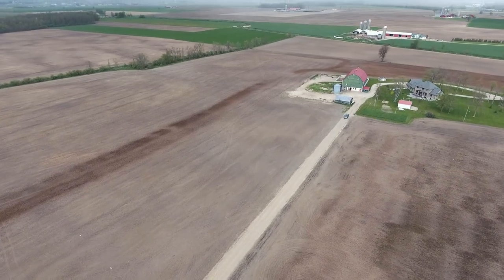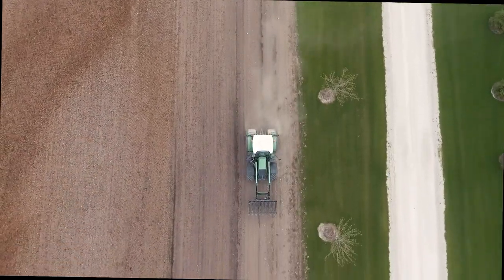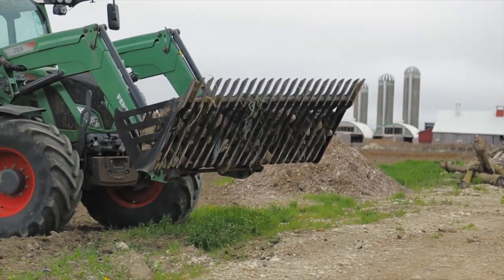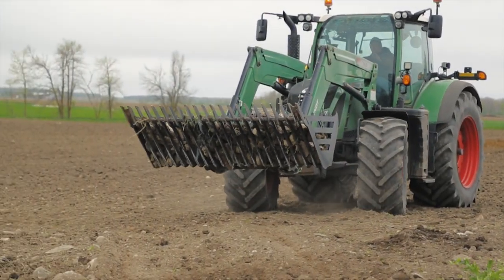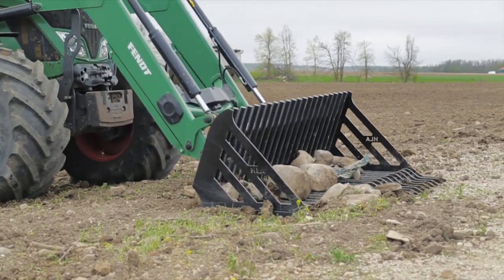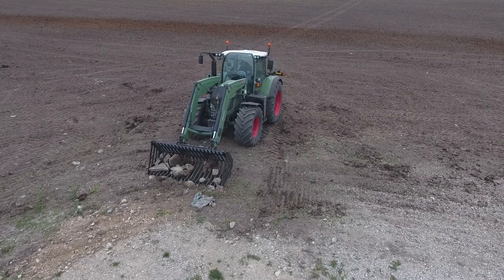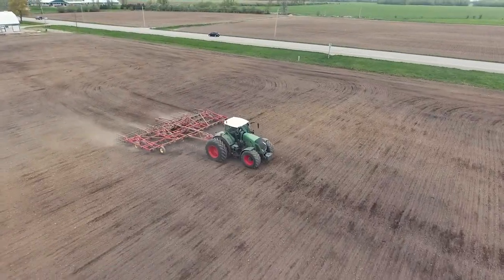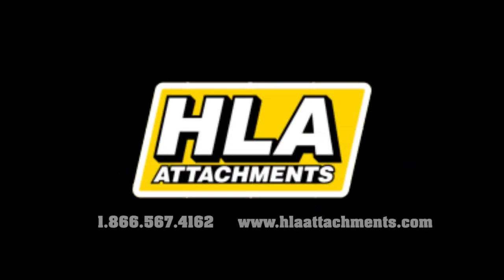HLA Attachments - Stone Fork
Whether you need to get stones out of your field or just clean up after Mother Nature, get the right tools for the job.

The Retainer Style Stone Fork has flame cut tines spaced at 2 1/2 inches and 400 Brinell High Tensile Steel points for hard wearing. The Stone fork is available in widths from 48” to 108” to fit your need.

Horst Welding
R.R. #3
Listowel, ON
N4W 3G8